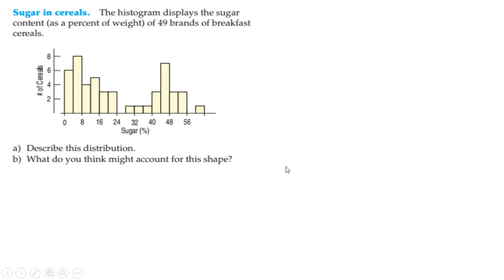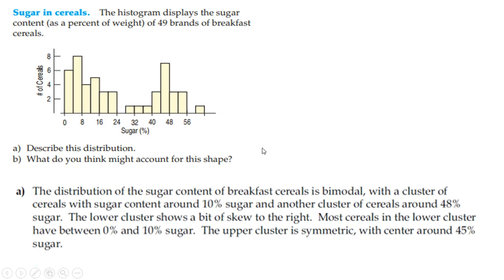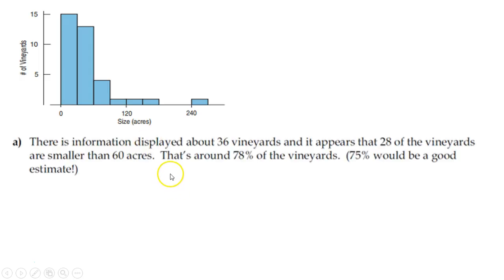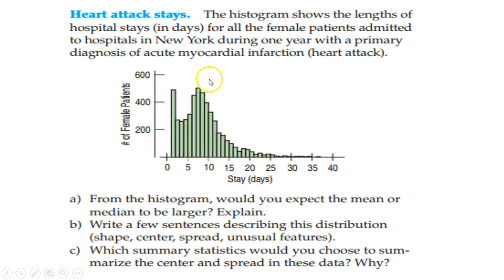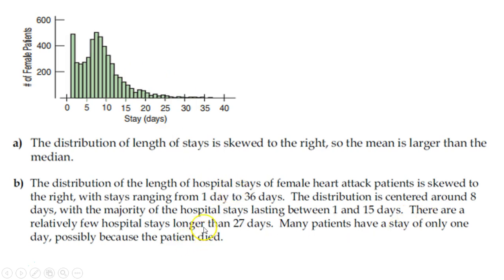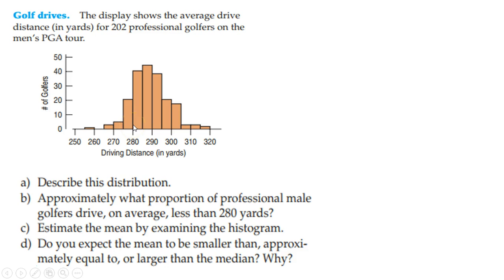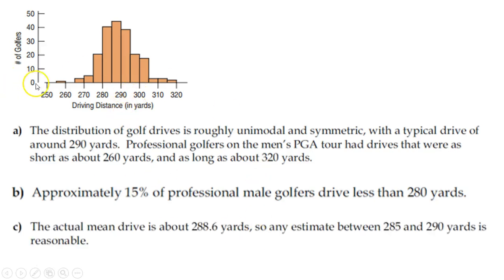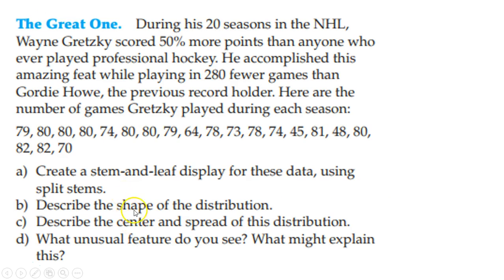CH4 U01 Practice Problems1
Displaying and Summarizing Quantitative Data